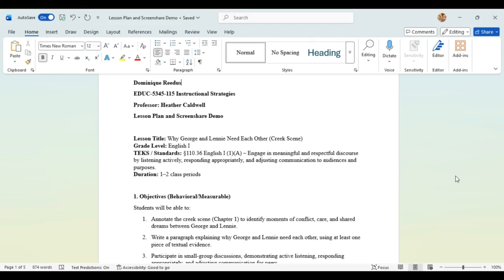Of Mice/Men Lesson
Lesson Plan Demo Assignment